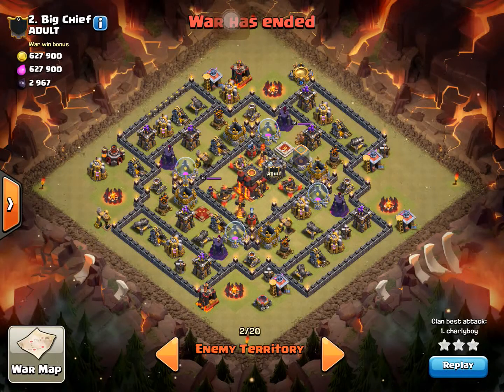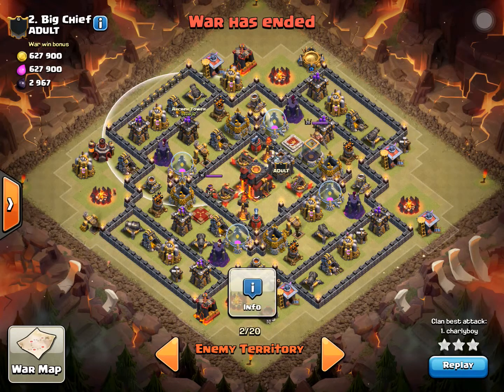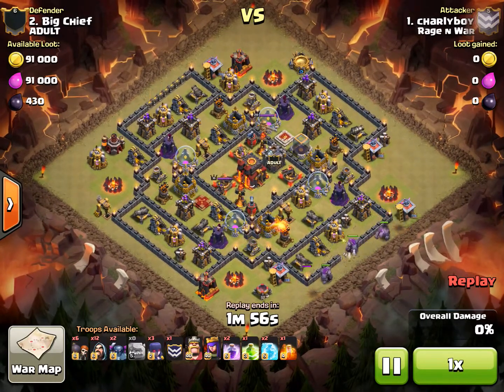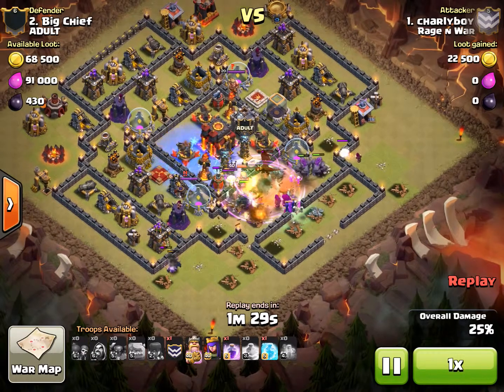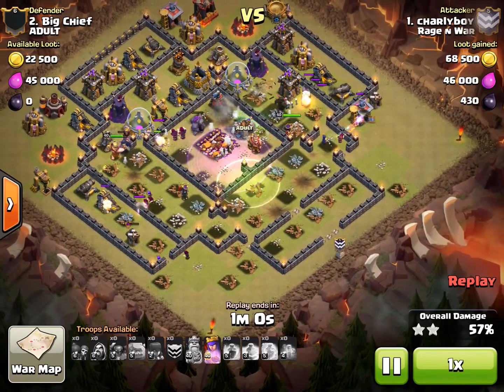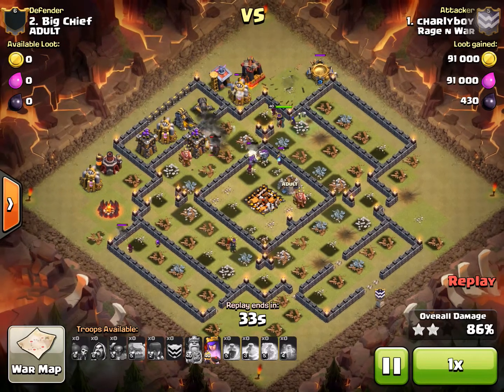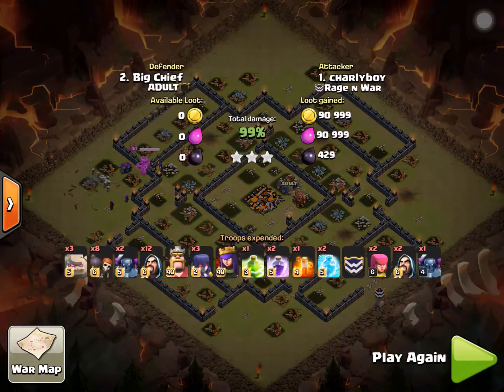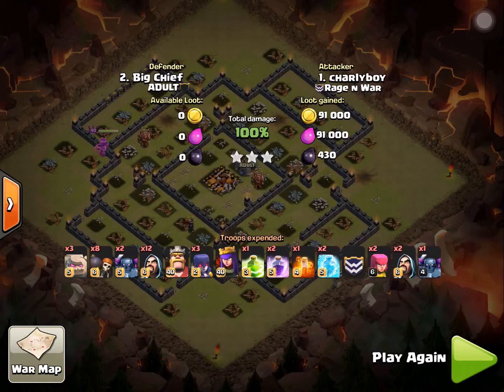War Attacks: TH10 3 star GoWiWiPe